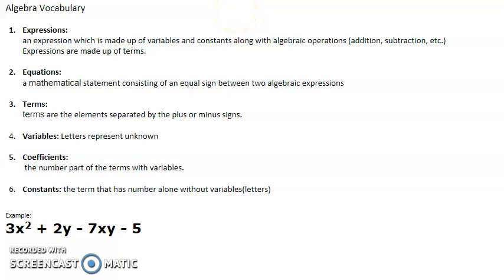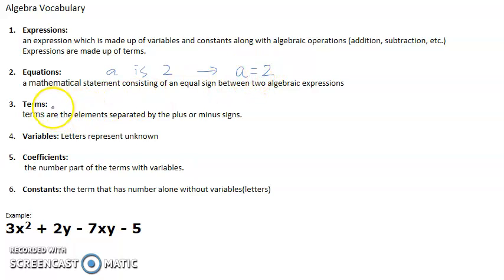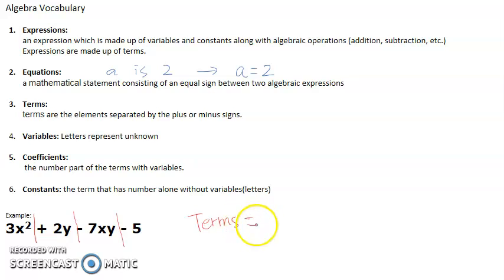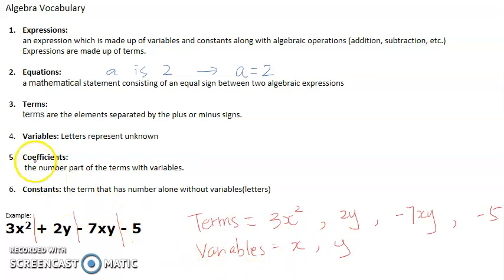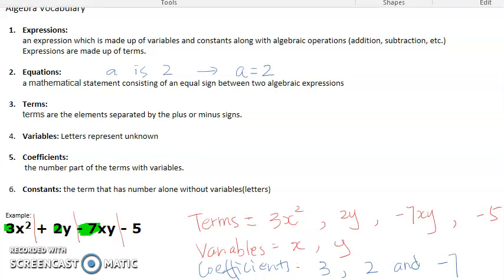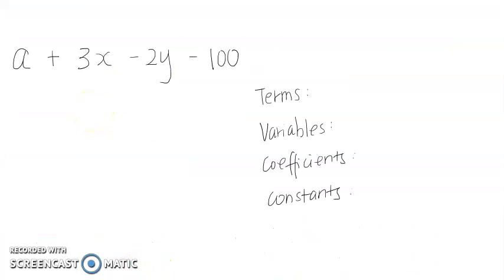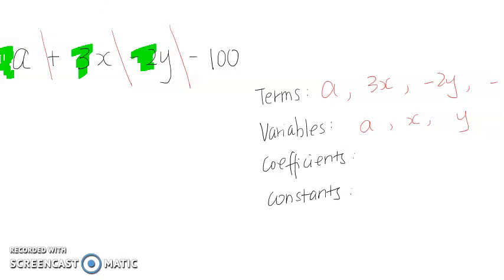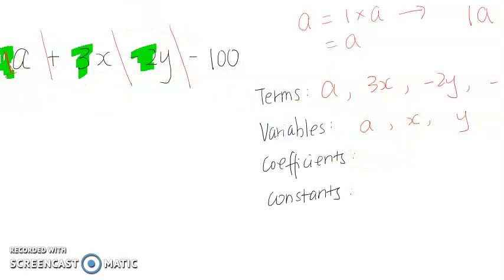Algebra intro Vocabulary